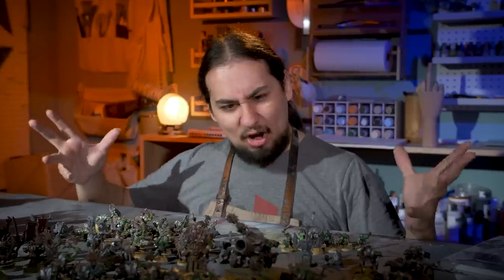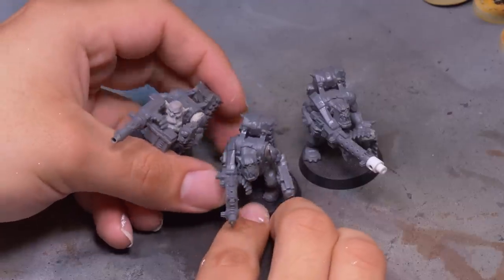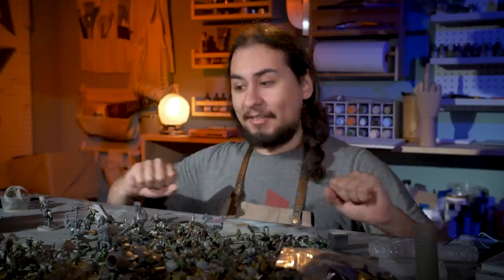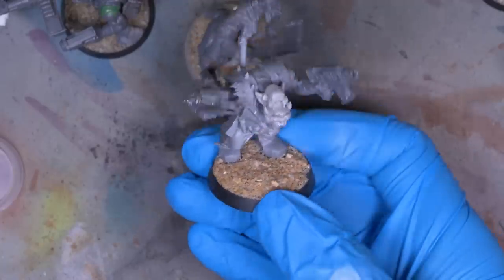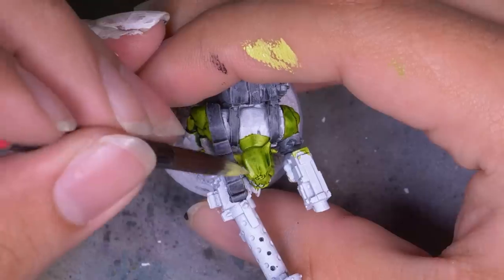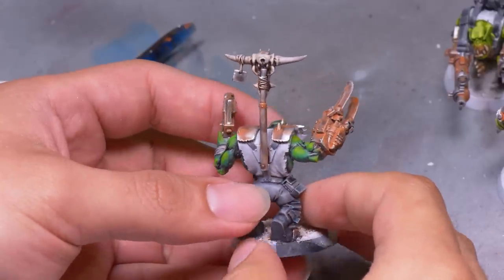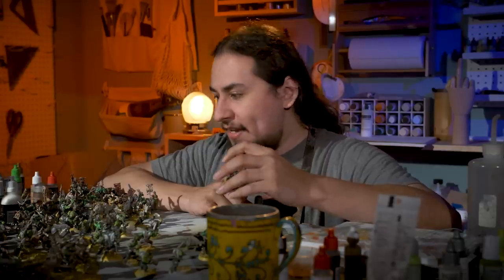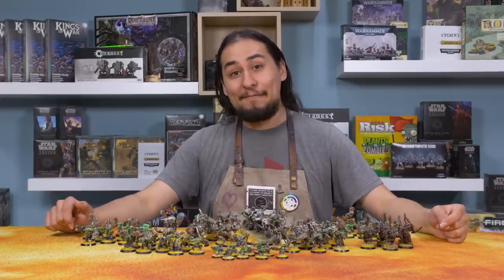Old Armies! SELL them or FIX them?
Adjust your base sizes easily with Warfactor's Adapters!
Thanks to Warfactor for helping us create great videos!

In this video Jay fixes up his Ork army while he debates if he should sell it!